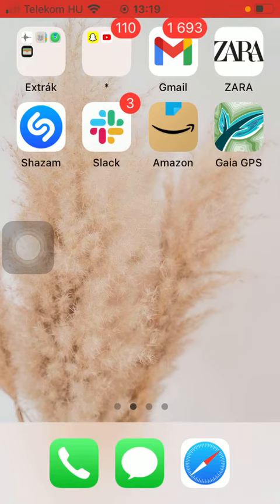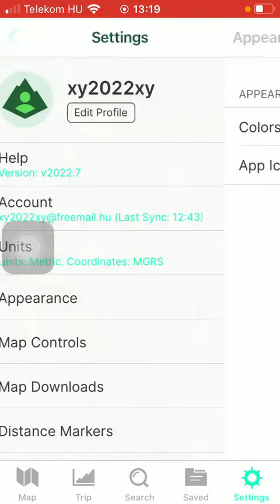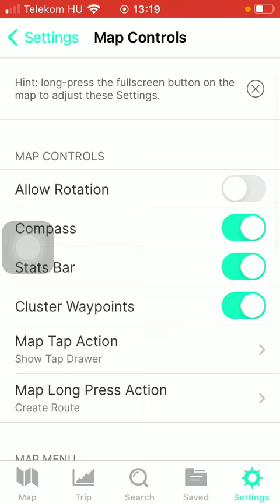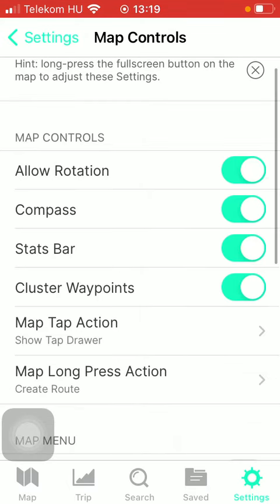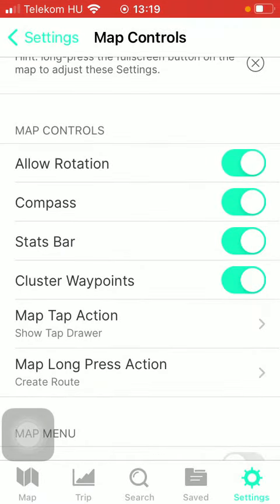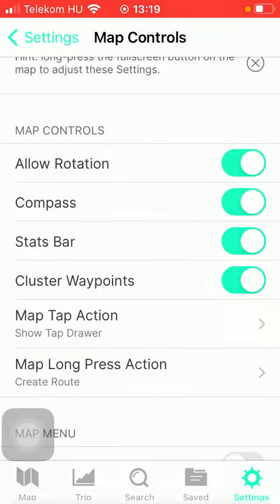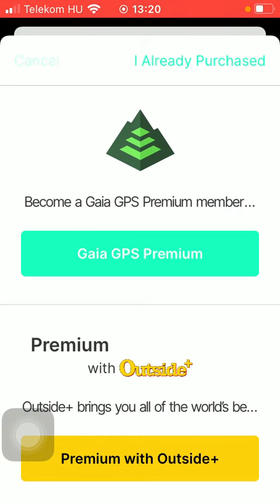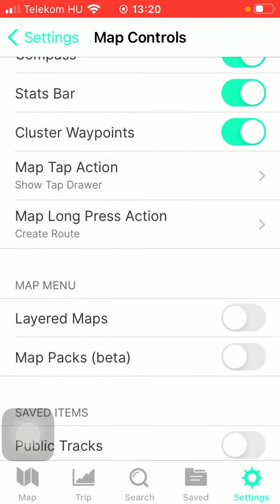How to select map control functions on Gaia GPS?